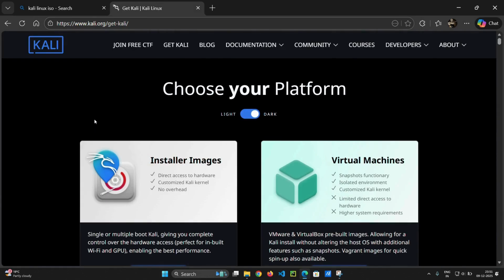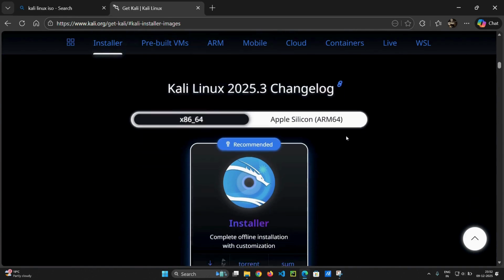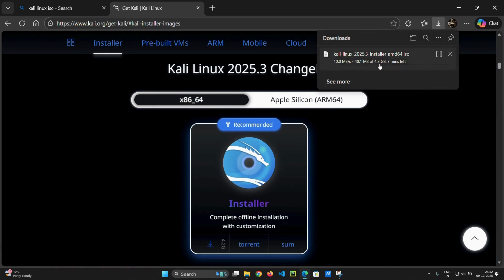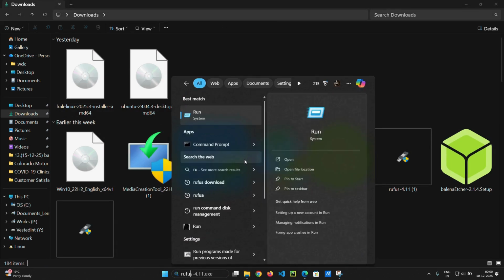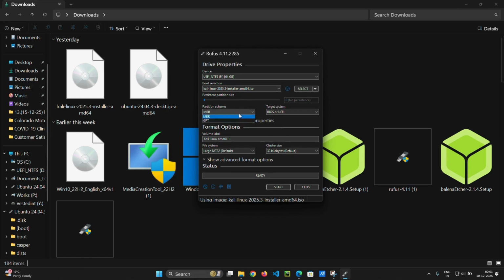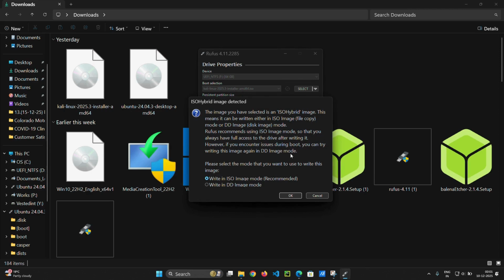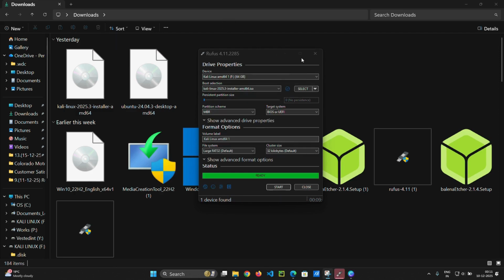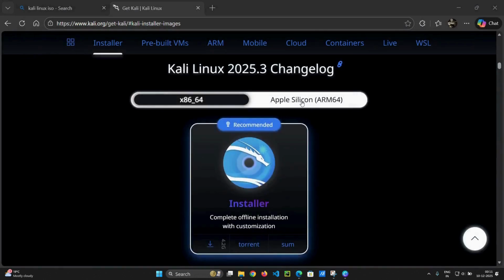How to Make Kali Linux 10 Bootable USB with Rufus | Complete Tutorial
Learn how to convert an Kali Linux ISO file into a bootable USB device using Rufus!
This step-by-step tutorial shows everything from downloading Kali Linux, inserting your USB drive, selecting the ISO file, and creating a fully bootable installation USB.
Perfect for installing Kali Linux on any PC or laptop.

• How to use Rufus software
• Selecting the Kali Linux ISO
• Proper partition settings (GPT/MBR)
• Creating a bootable USB device
• Tips to avoid boot errors

⏳ Requirements
• USB (8GB or higher)
• Kali Linux ISO file
• Rufus software
• Kali Linux PC